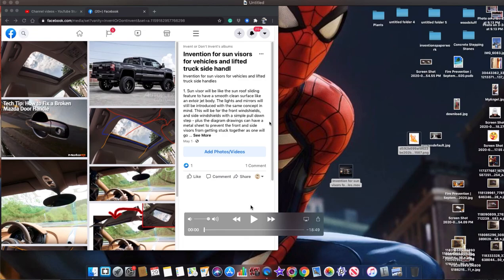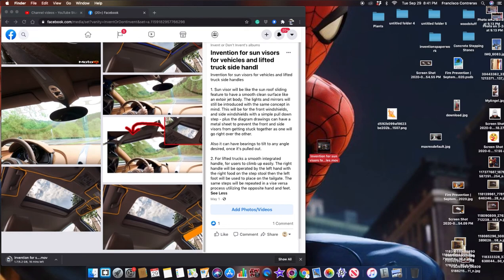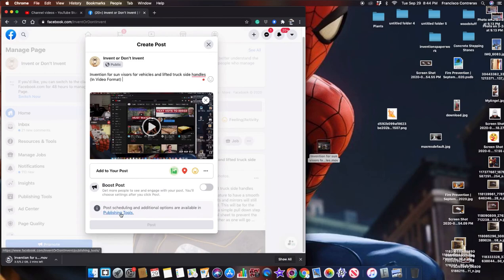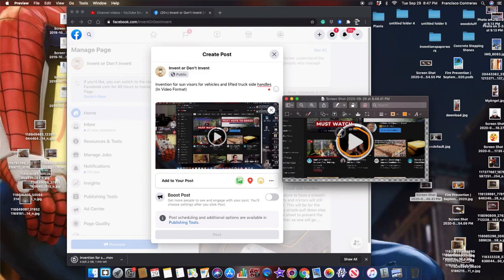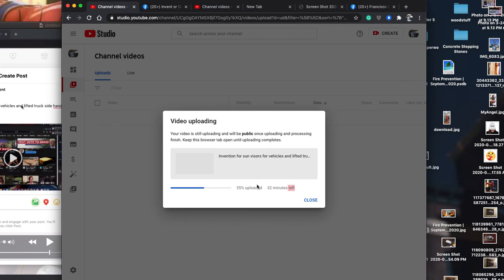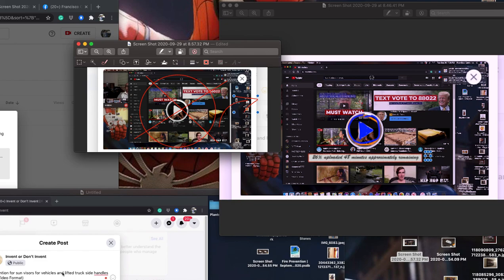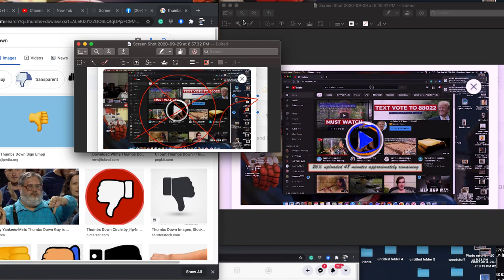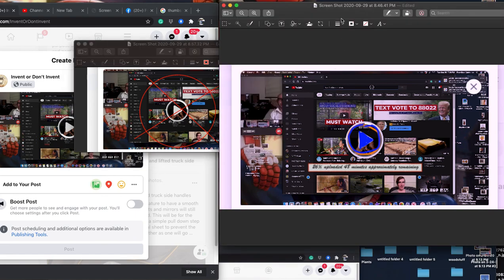Facebooks New Design 2020 *(Second Attempt)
*The First Video got disrupted, so I had to re-record once again... Kind of getting used to all this re-recording as it jams up or freezes on me. : (